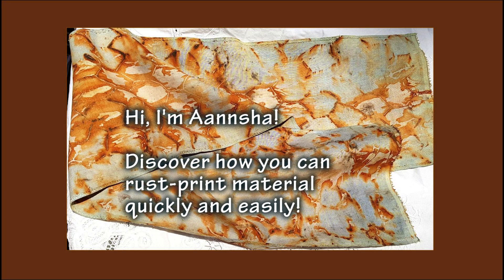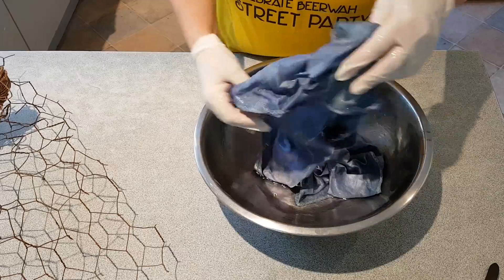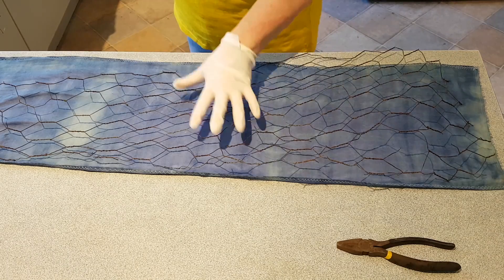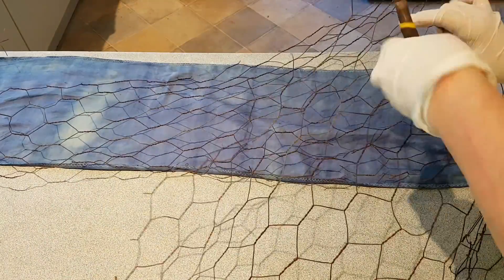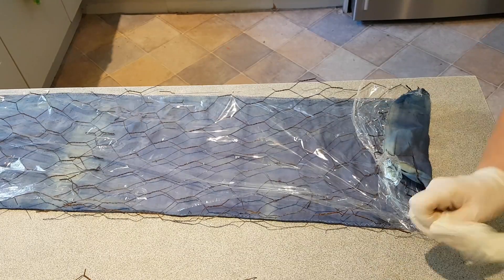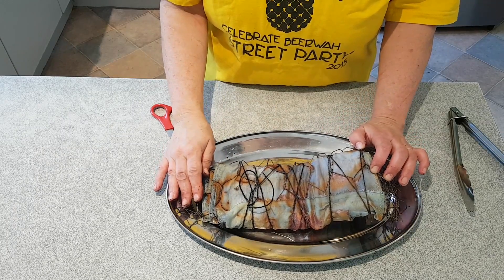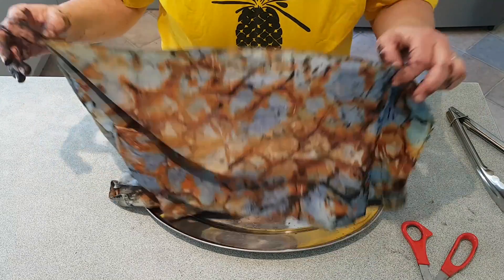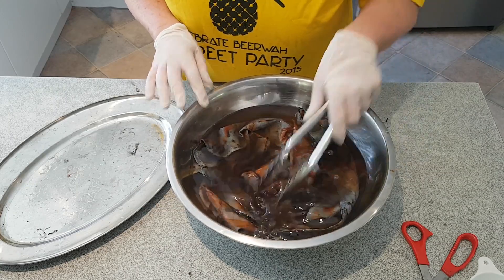How to rust print material quickly and easily (Aannsha Jones creates)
"How to rust print material quickly and easily" is a complete tutorial video filmed informally in my home - where I take you through the whole process of rust printing a linen scarf.  Using rusty chicken wire and simple ingredients, it is possible to achieve awesome results quickly and with confidence of getting a great, colourful outcome.  With lots of variations of browns and rich rusts and oranges, the shapes of the prints will depend on what you use to impart rust, and this can include wire, rusty tools, rusted shapes and cans ... the list is almost endless.

I have included a list of items I've used.  And for your convenience, I've included Amazon links.

I had a lot of fun rust printing the linen scarf and I am sure you will find it is a great creative technique that you can use on clothes, felted scarves, and other natural material.

INGREDIENTS USED:
* Rusty chicken wire OR rusty nails

TO MAKE RUSTY NAILS, put lots of nails into a large jar and cover them with 2 parts water to 1 part vinegar. Put a lid on the jar and leave for two weeks.

* Jar with lid

TO MAKE RUSTY CHICKEN WIRE is the same process but use a container large enough for the chicken wire.

* Material (light coloured pre-dyed linen)
* White vinegar
* Cling wrap
* Salt and measuring jug
* Water
* Wire cutting pliers
* Rubber gloves
* Steamer pan

Filmed in location around my home in the Sunshine Coast Hinterland of Queensland, Australia.